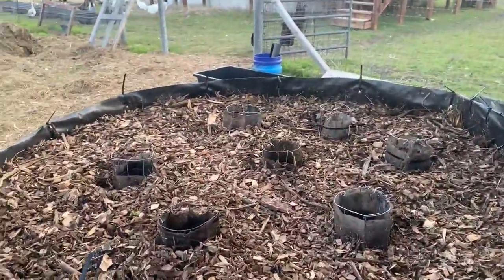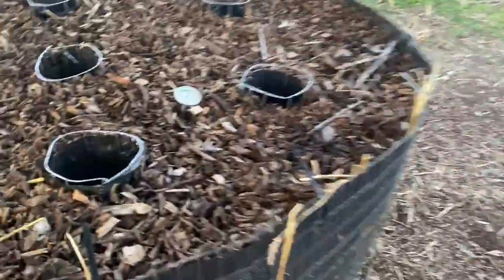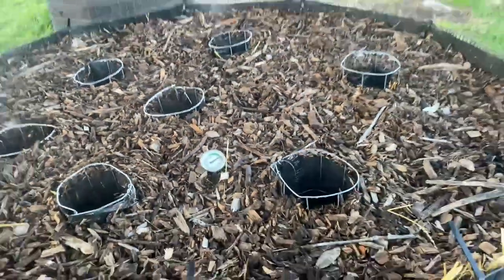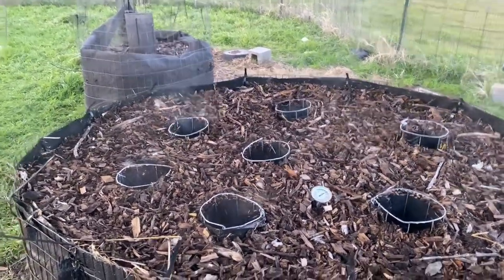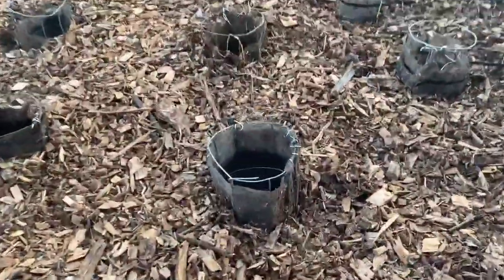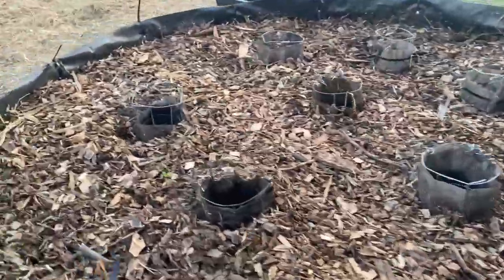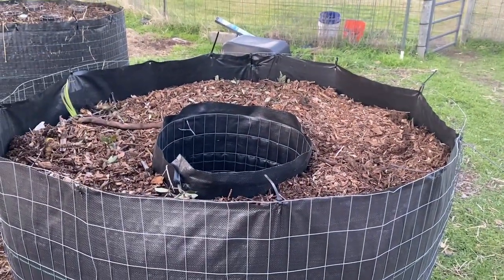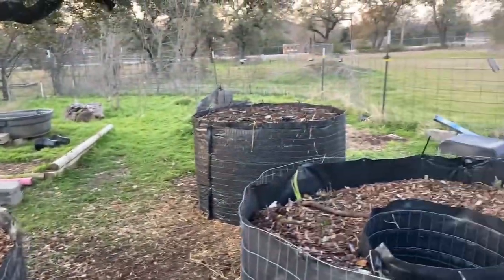New Model of Compost Bioreactor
My students built two great bioractors on Saturday, first thing in the AM Monday morning they are already steaming at 140+ F.

Learn how to make the best compost in the world at this link.